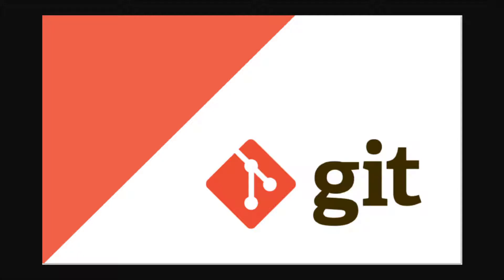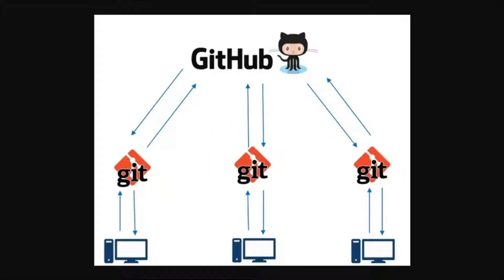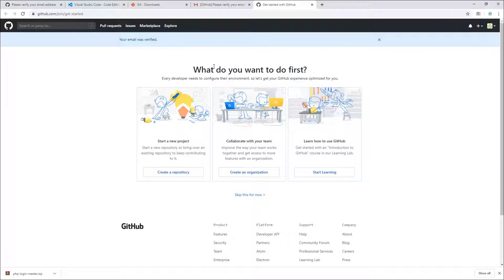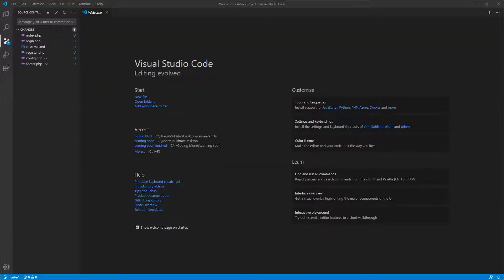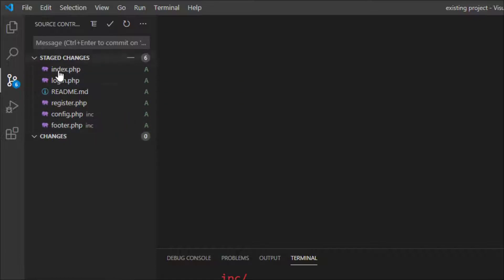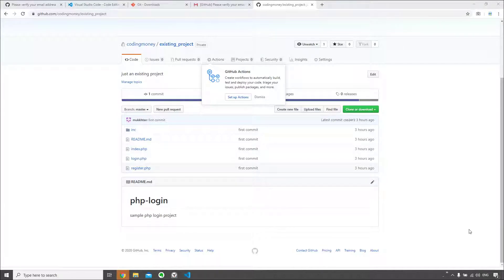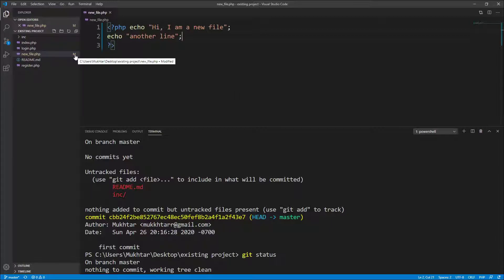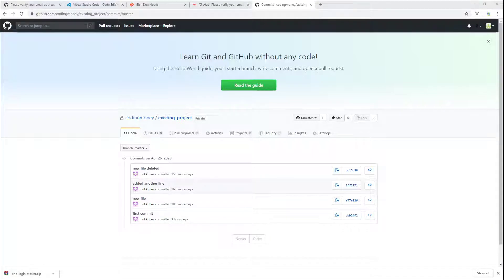How to use GitHub inside Visual Studio Code - Git Basics Tutorial for Beginners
This tutorial is introduction video that covers the basics of using Git, GitHub with Visual Studio Code for beginners.

Learn how to use Free unlimited Github private repositories with Git and VS Code and save yourself Headaches, Time & Money. Backup all your code on Github Private Repositories for Free. Save your code forever, access it from any where and never lose it again.